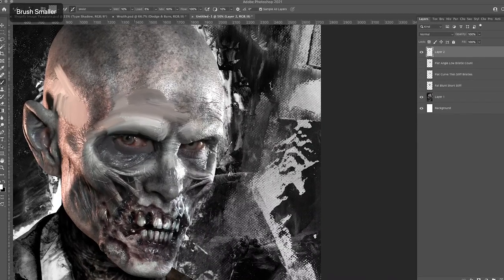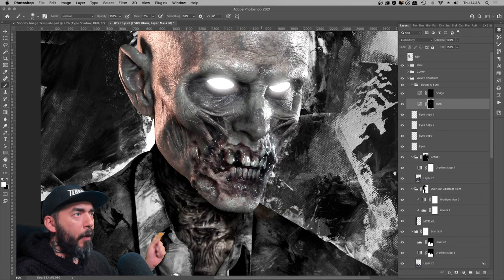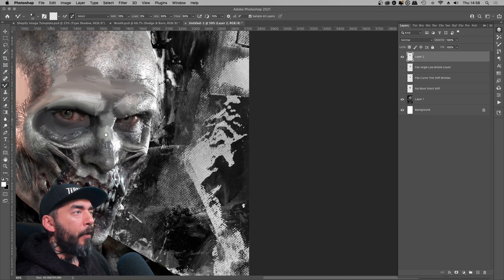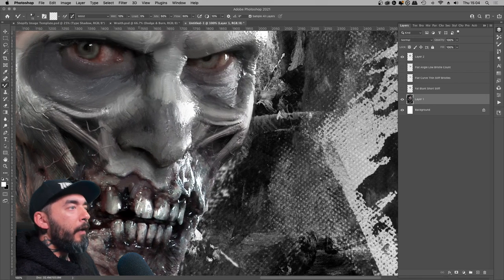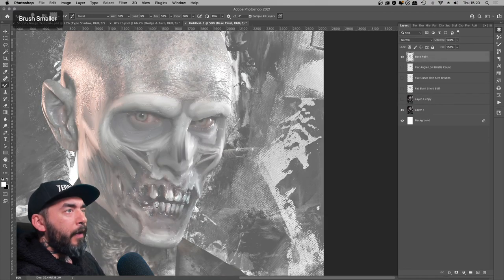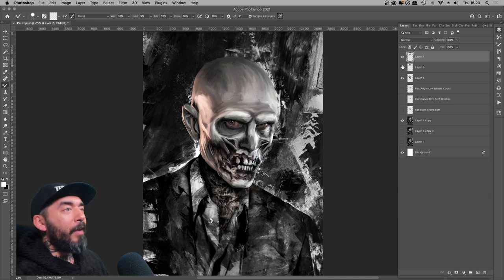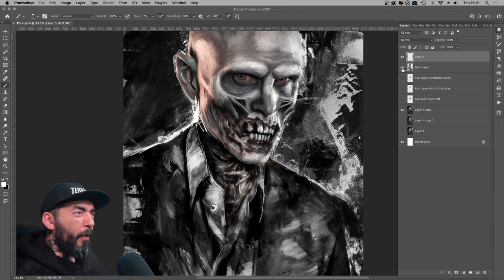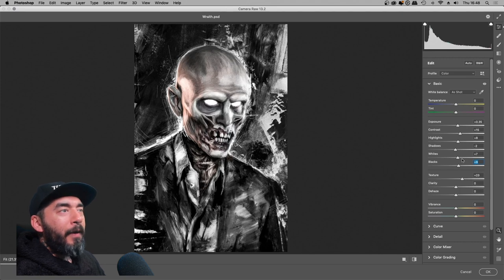Learn Photoshop Overpaint With Me – Mixed Media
Is your Photo Manipulation way too sharp and photographic? I have the same problem!

In this video I’ll show you how I created this mixed media overpaint in Photoshop, and share the tips and tricks I’ve discovered along the way.